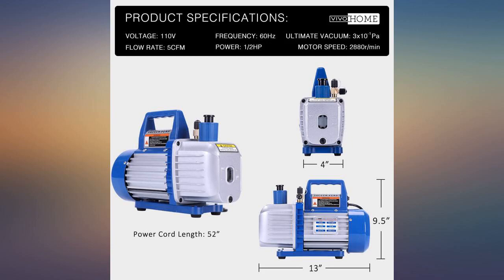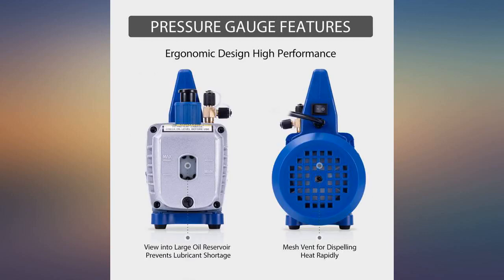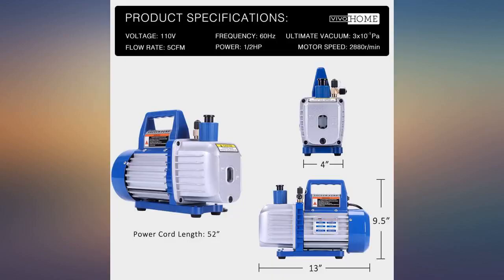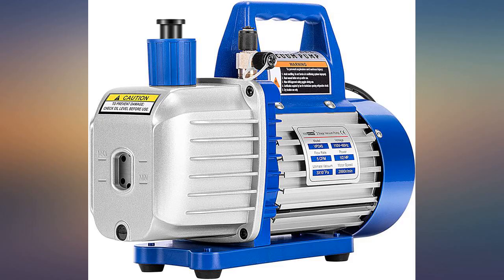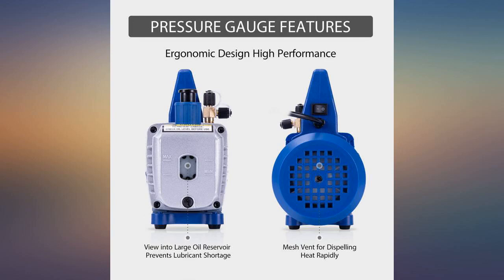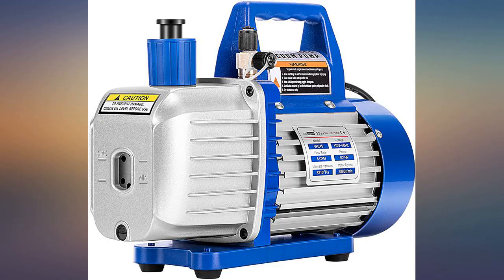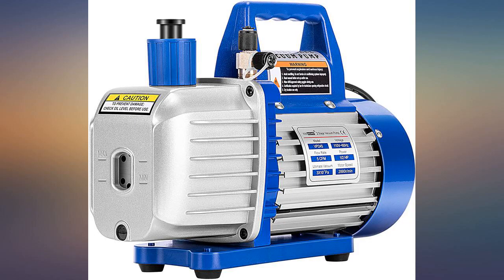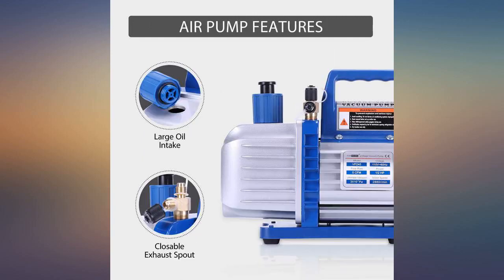VIVOHOME 110V 1//2 HP 5 CFM Dual Stage Rotary Vane HVAC Air Vacuum Pump with Oil review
Main Features:
by entering your model number.. VIVOHOME Air Vacuum Pump - Perfect for those who are looking to self diagnose or recharging AC systems; It maintaining air conditioning systems by efficient removing moisture before refilling refrigerant. COMFORTABLE & PORTABLE DESIGN - Ergonomic grip handle is designed for superior comfort and portability; It also comes with 1 bottle of 500ml vacuum oil, so you can get started right away. CONVENIENT TO OPERATE - It features a simple oil fill port for a clean pour, oil window provides vital information like oil level and oil quality. WIDELY USED IN VARIOUS SYSTEMS - Maintaining R134, R134A, R12, R22, R22A, R404A, R407C, R502 and R410A systems. PERFECT FOR DIFFERENT NEEDS - Ideal for automotive air conditioning, HVAC work, refrigeration and other applications and industrial needs that require high vacuum pull from a compact pump